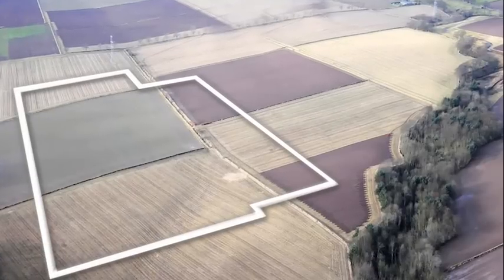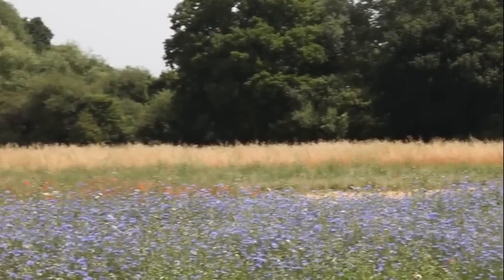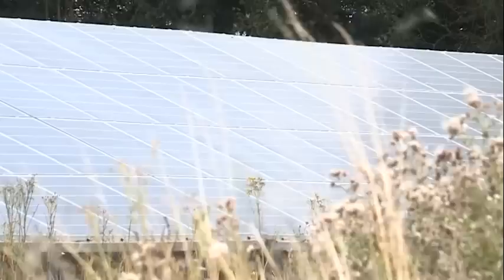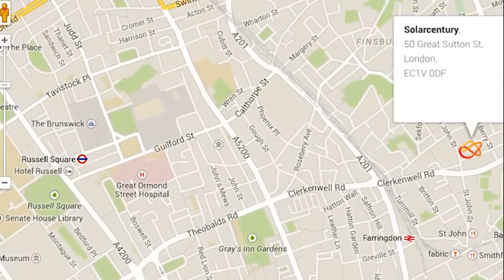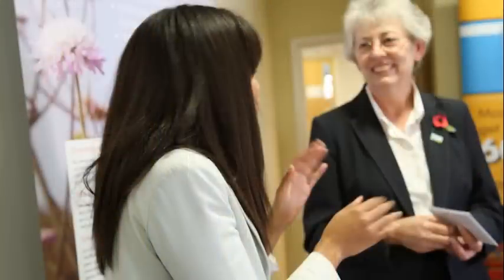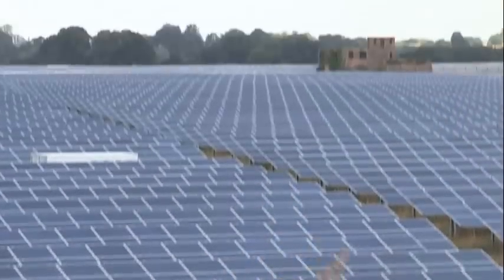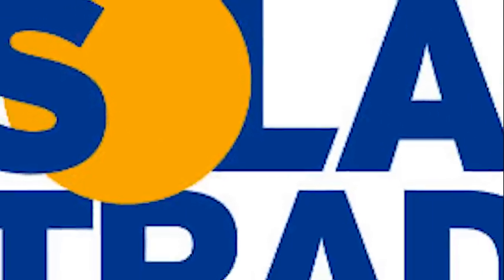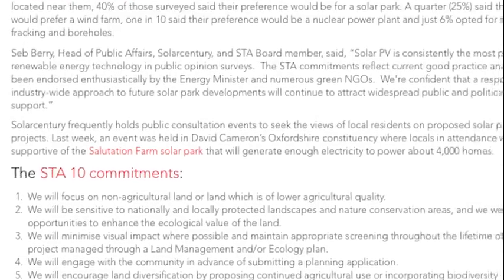Solar farms and the community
Solarcentury's work with the community when planning a solar farm